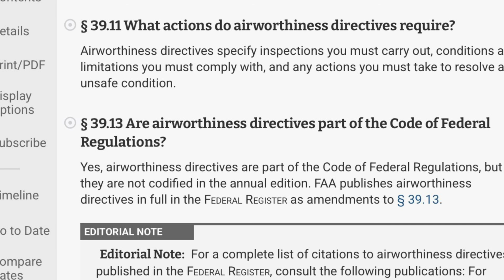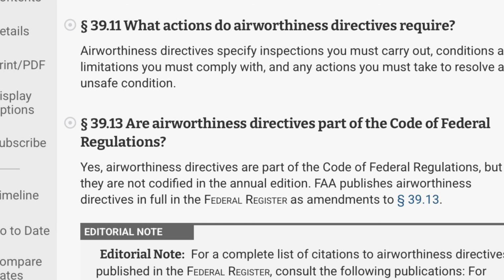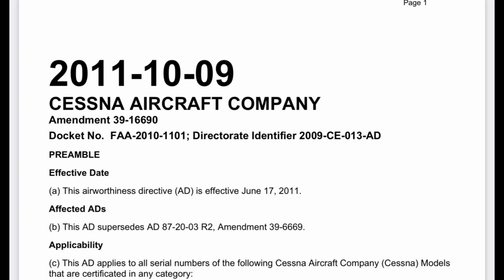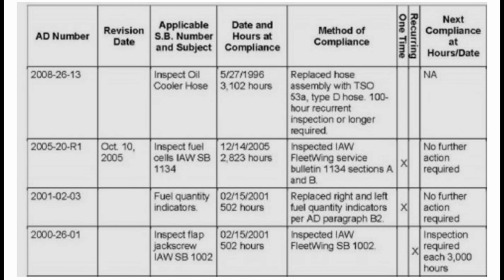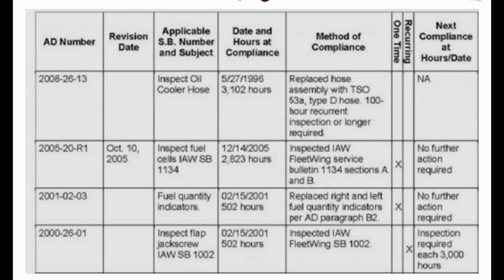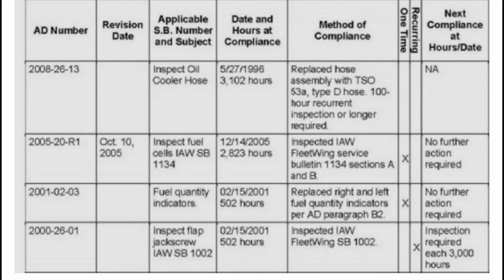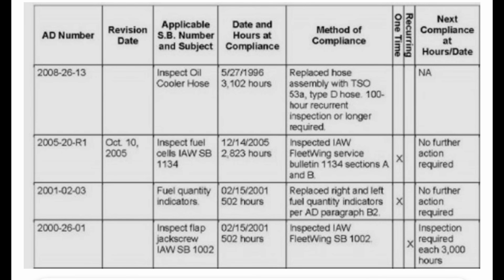Aircraft AD Checks Explained | What Every A&P Student Needs to Know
If you're an A&P student, aircraft mechanic, or aircraft owner, understanding Airworthiness Directives (ADs) is a critical part of aircraft maintenance and regulatory compliance. In this video, I explain the fundamentals of performing an Airworthiness Directive (AD) check and show the process that aircraft mechanics use to determine compliance.

This video is primarily intended for Aircraft Maintenance Students attending Part 147 schools, but pilots, owner-operators, and anyone interested in aircraft maintenance will also find this information useful.
I begin by discussing what an Airworthiness Directive actually is and how ADs become legally enforceable through FAA regulations. From there, I explain the differences between one-time ADs and recurring ADs, why recurring inspections are required, and how mechanics track compliance throughout the life of an aircraft.

I also walk through the documentation side of the process, including how to maintain AD records, what information should be recorded, and how to build and use an AD compliance list. Finally, I show a real-world example of an AD tracking sheet and discuss how mechanics use these records during annual inspections and maintenance events.
Understanding AD compliance is an essential skill for every aviation maintenance professional and is a topic frequently encountered during A&P training, practical projects, and real-world aircraft inspections.

✅ What is an Airworthiness Directive (AD)?
✅ How ADs become FAA regulatory requirements
✅ One-time ADs vs recurring ADs
✅ Determining AD applicability
✅ AD compliance record keeping
✅ Building and maintaining an AD list
✅ Reviewing an example AD compliance sheet
✅ Tips for A&P students preparing for the aviation industry

• A&P Students
• Aviation Maintenance Technicians (AMTs)
• Aircraft Mechanics
• Aircraft Owners
• Pilots and Owner-Operators
• Anyone interested in FAA maintenance regulations

Understanding Airworthiness Directives is one of the most important administrative and technical responsibilities an aircraft mechanic will perform. Proper AD compliance helps ensure aircraft remain airworthy, safe, and legally compliant throughout their service life.